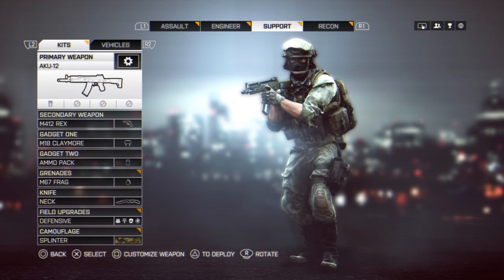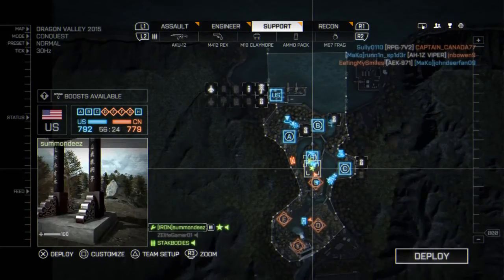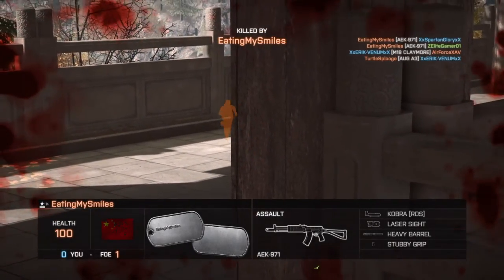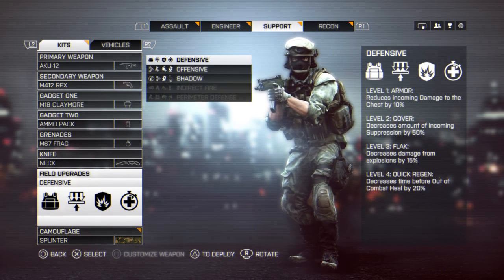Battlefield 4: How To - Support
BATTLEFIELD 4